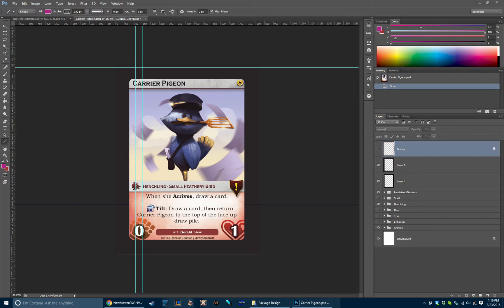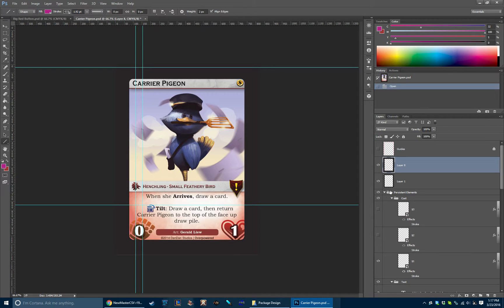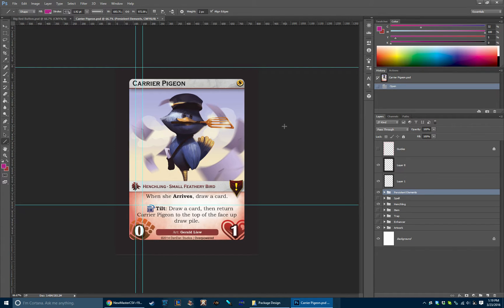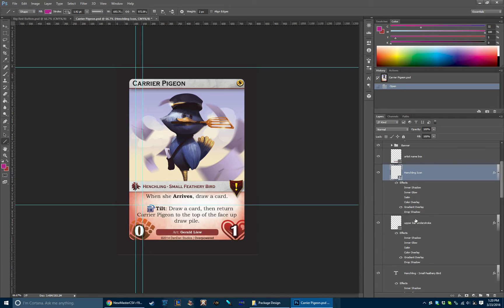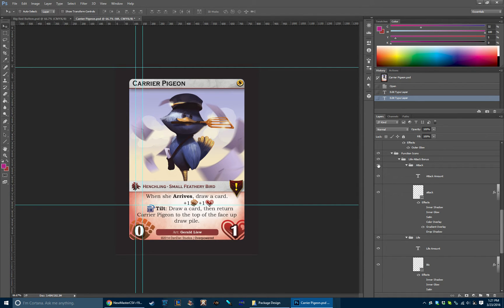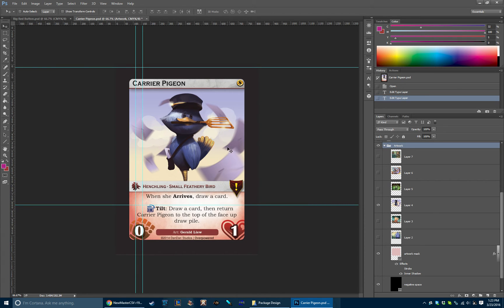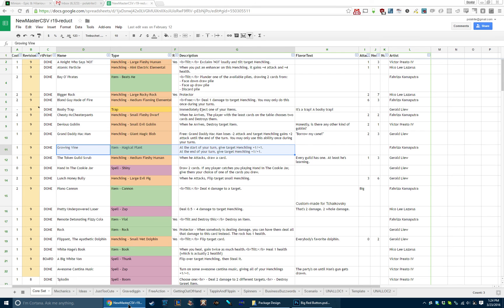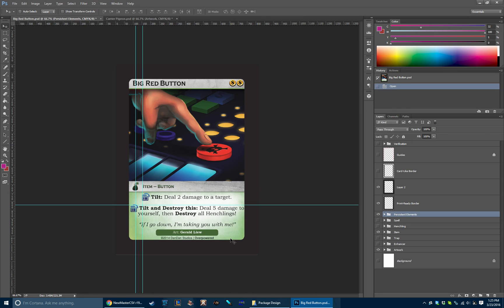Henchling Production - Photoshop Example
Here's how we use Photoshop to handle our card game layouts & game design.